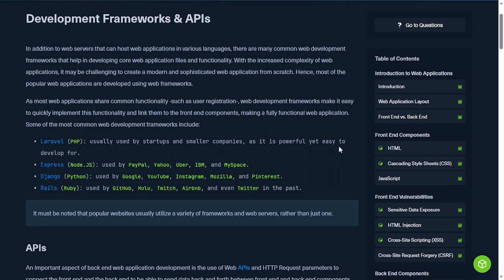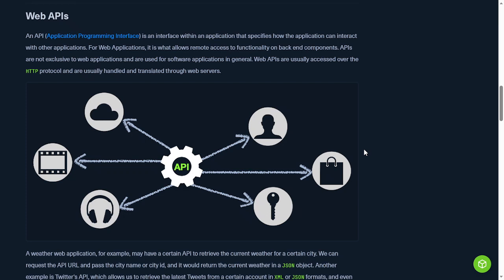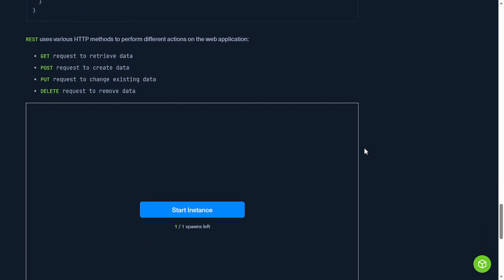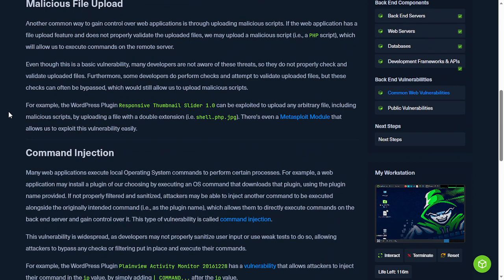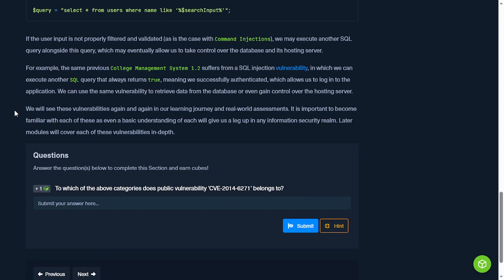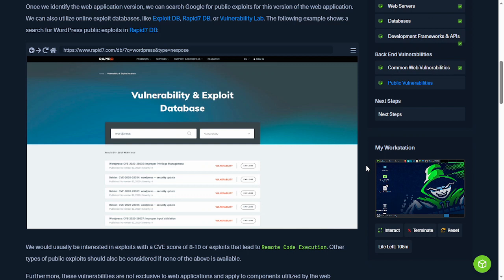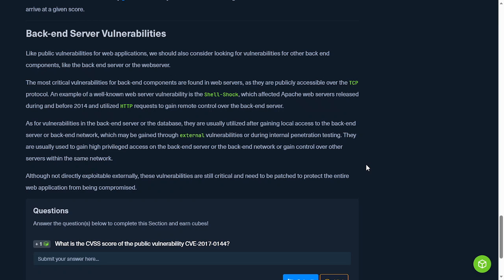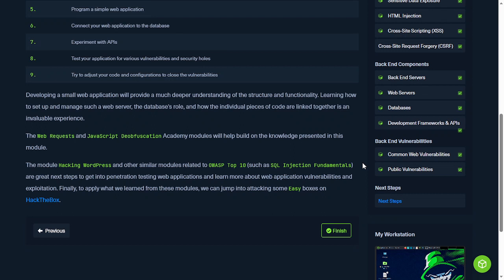Introduction to Web Applications Walkthrough (Part Three) - Bug Bounty Hunter Job Role Path HTB CBBH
Time Stamps

0:00 Intro
0:07 Development Frameworks and APIs
10:21 Common Web Vulnerabilities
18:17 Public Vulnerabilities
27:17 Next Steps
29:20 Outro